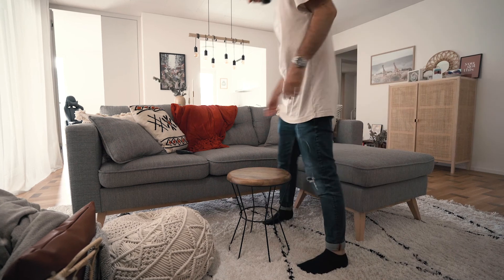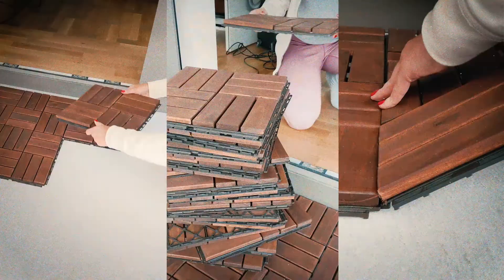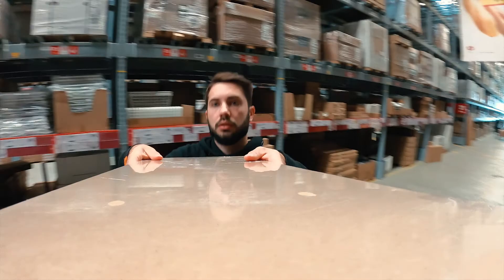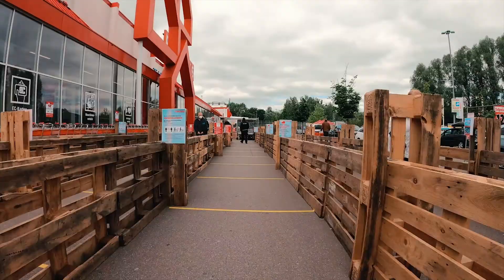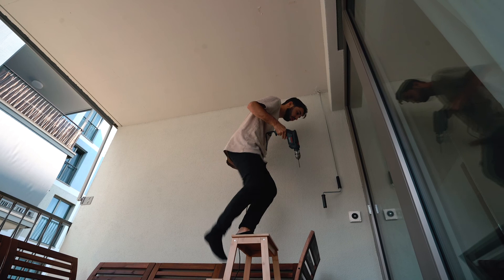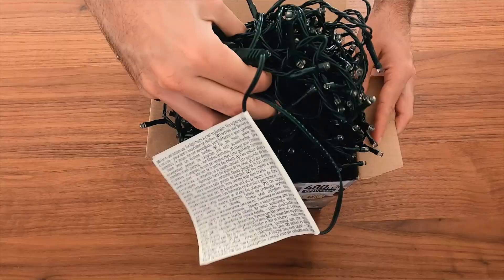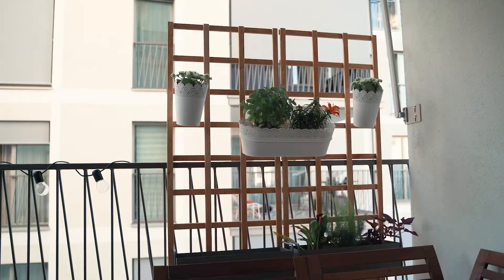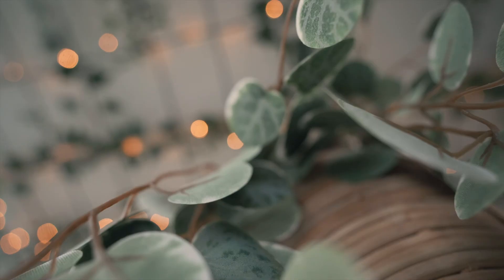Selfmade Balcony Makeover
The past few months I worked on this little project of mine. Turning a "boring" balcony in to our own little paradise! For never doing something similiar before, I'm pretty happy with how it turned out. What do you think of it? 🙌😃